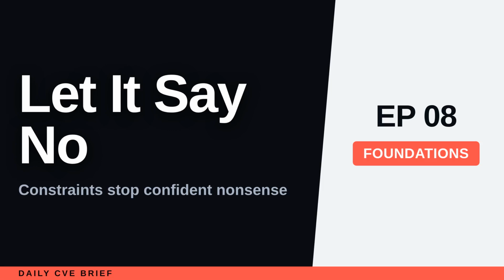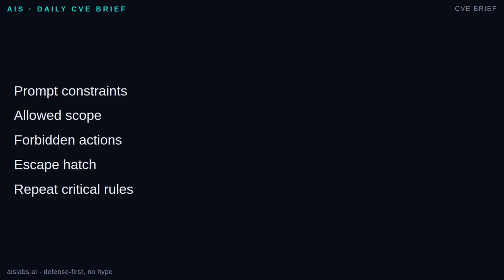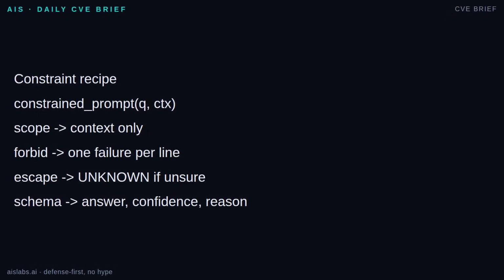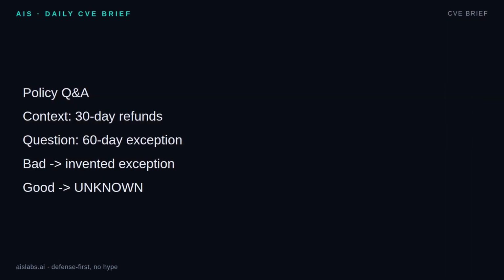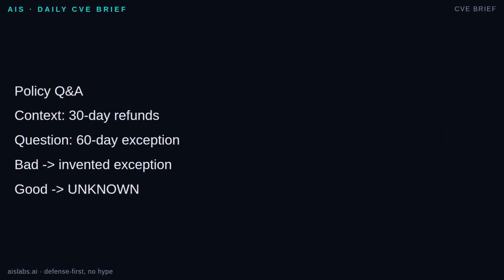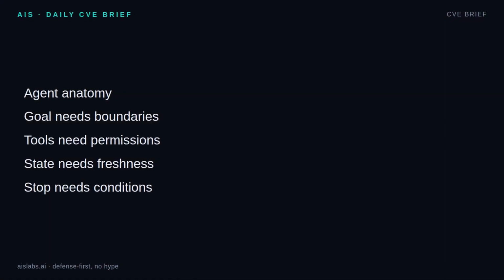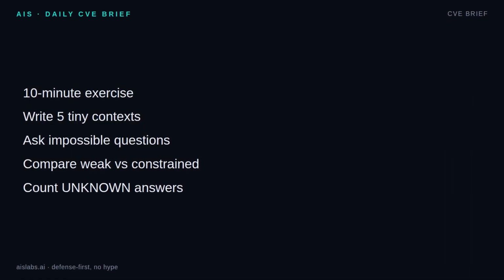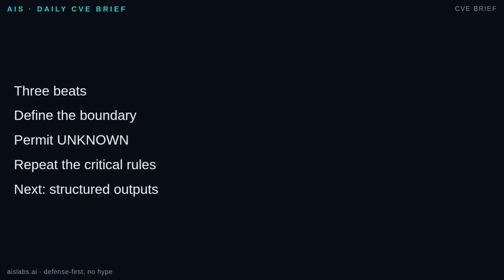Prompt Constraints: Tell the LLM What Not to Do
Prompt constraints are the rules that tell an LLM what is allowed, what is forbidden, and when to answer UNKNOWN instead of guessing.
In Episode 08, Foundations tier, we turn a weak always-answer prompt into a safer prompt with scope limits, forbidden failure modes, repeated critical rules, and an escape hatch. This daily beginner-to-agent series shows why constraints are the defensive half of prompting and where they fit before tools, state, memory, and structured outputs.

TASK: ANSWER_QUESTION
SCOPE: Use only the CONTEXT below.
OUT_OF_SCOPE: Do not use outside facts. Do not guess missing details.
FORBIDDEN: Do not invent citations. Do not claim you ran tools. Do not return partial JSON.
ESCAPE_HATCH: If unsure, answer UNKNOWN.
OUTPUT: {"answer":"STRING","confidence":"high|medium|low","reason":"one sentence"}
CONTEXT: PASTE_CONTEXT
QUESTION: PASTE_QUESTION

Chapters:
0:00 Intro
0:30 The Problem
1:08 The Concept
1:43 The Build
2:27 Worked Example
3:07 Pitfalls
3:47 Where It Fits
4:21 Try It Today
4:57 Recap